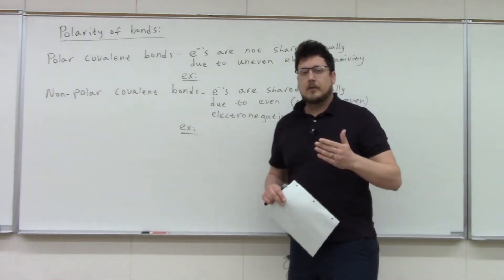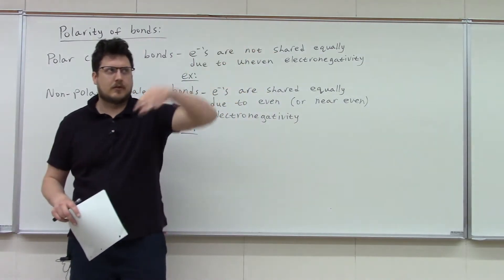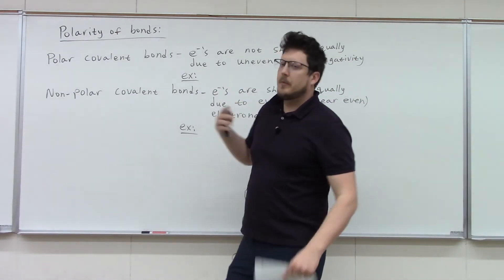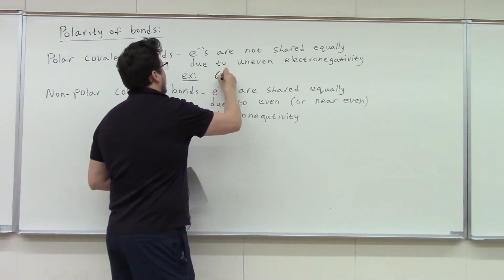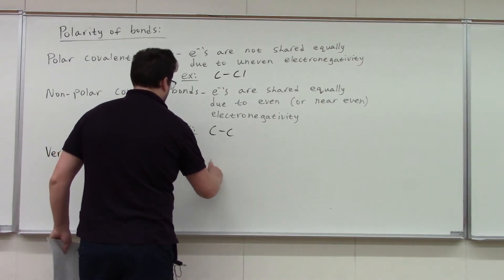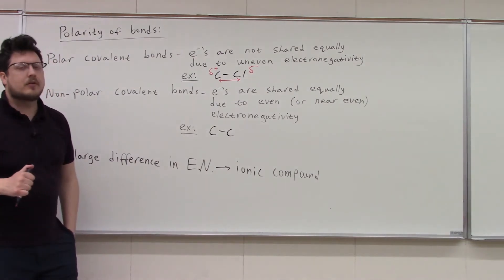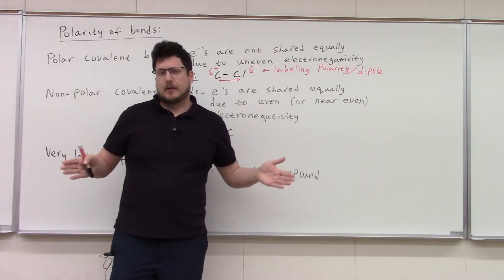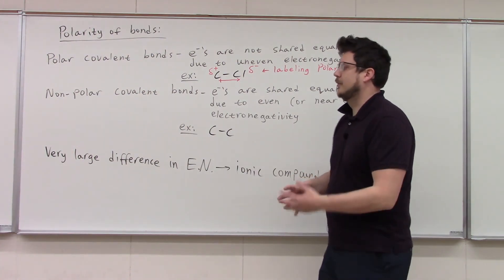CH222.CH8.pt2 Polarity of bonds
Polar vs. non-polar covalent bonding.